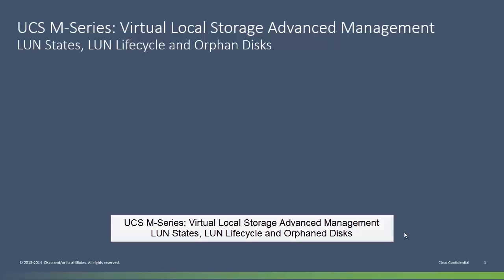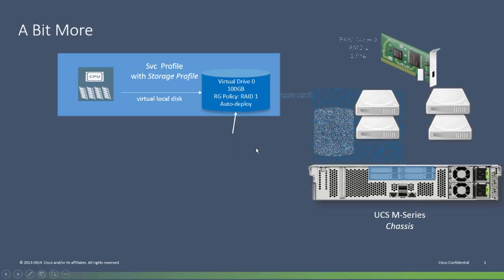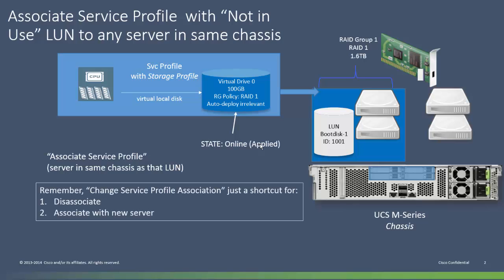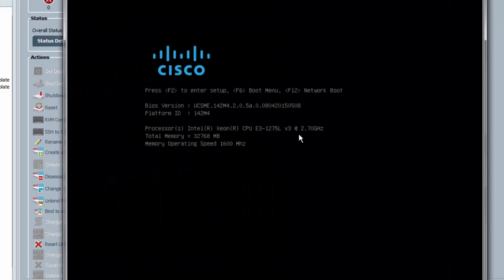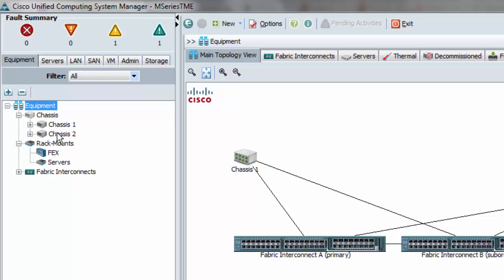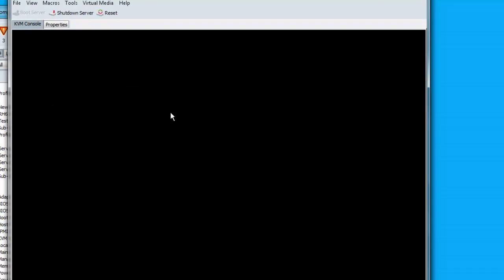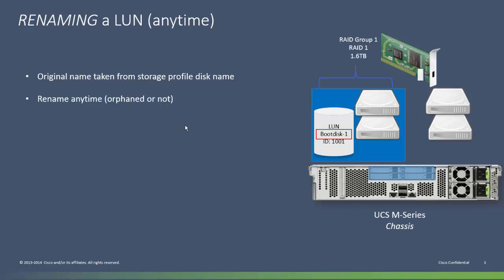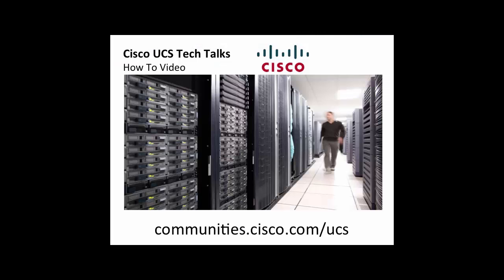UCS M-Series: Virtual Local Storage Advanced Management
This video describes the advanced configuration for UCS M-Series shared local storage.  It describes the process for deploying, renaming, and claiming orphaned LUNs in the shared local storage component of the M-Series chassis.